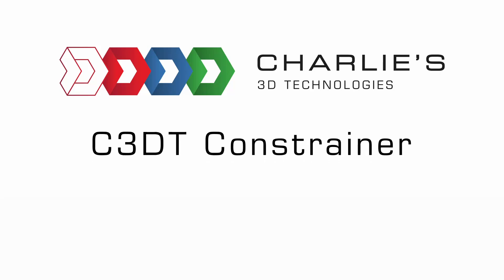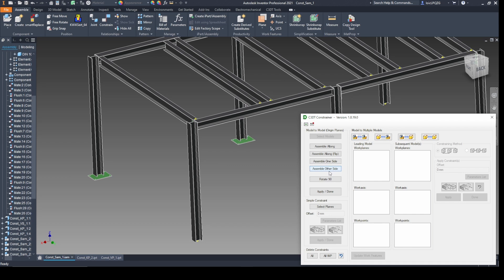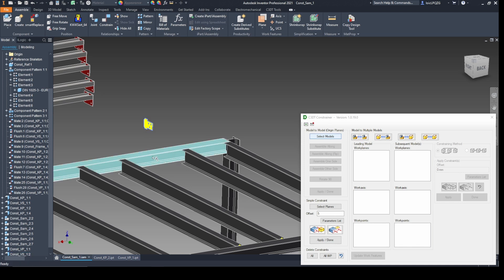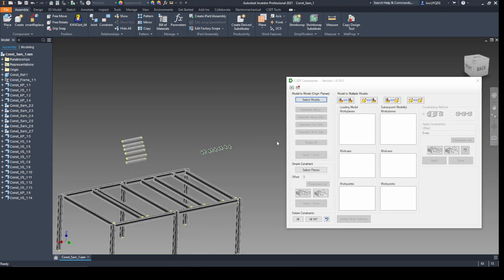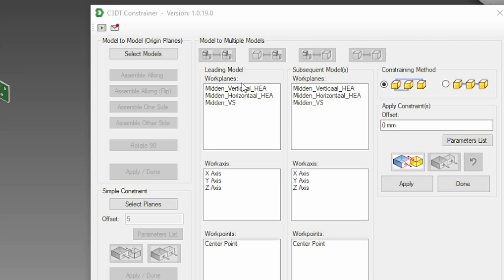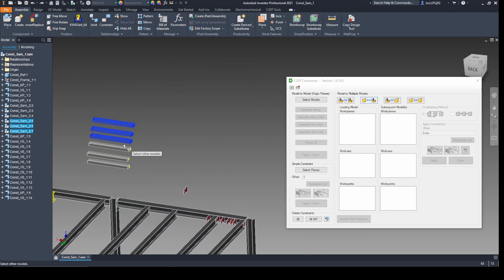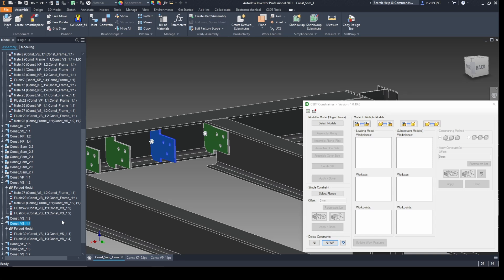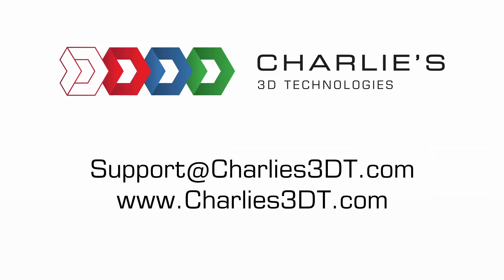C3DT Constrainer Showcase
The C3DT Constrainer app revolutionizes how you apply and manage constraints between parts and/or assemblies. The app is designed with powerful, user-friendly functionality to streamline your design workflow.